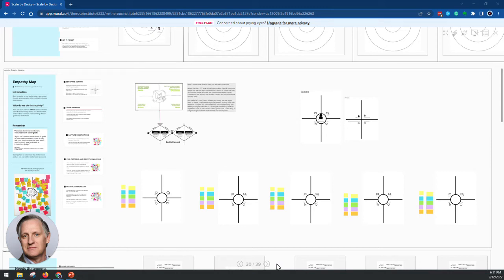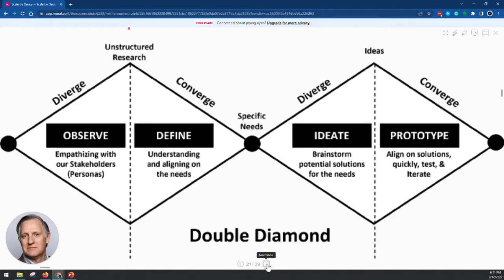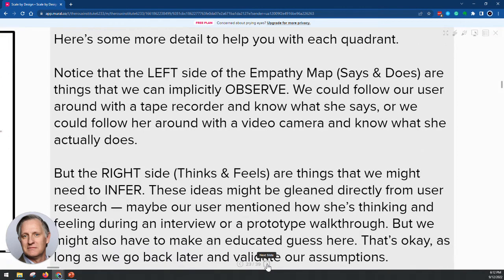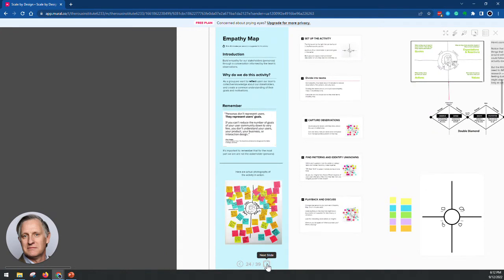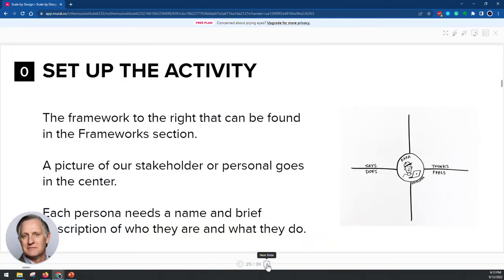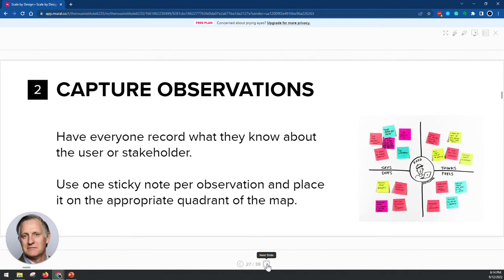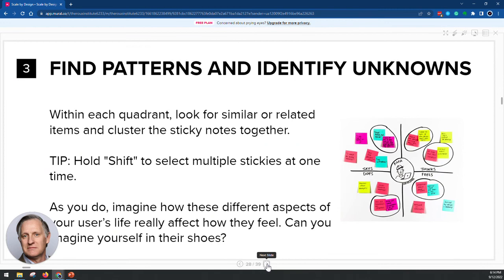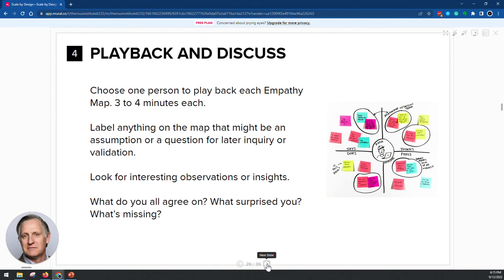Intro to Empathy Mapping using the Disruptor's MURAL Templates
Empathy Map using the Disruptor's MURAL Template

WHEN YOU MIGHT USE THIS
Empathy Maps help to rapidly put your team in the user’s shoes and align on pains and gains—whether at the beginning of a project or mid-stream when you need to re-focus on your user.

TIME: 30–60 minutes per persona

INSTRUCTIONS
1. Draw the map and its four quadrants: Says, Does, Thinks, and Feels.
2. Sketch your user in the center and give them a name and a bit of description about who they are or what they do.
3. Diverge, with each team member writing one observation per sticky note and applying it to the appropriate quadrant of the map.
4. Annotate unknowns (assumptions and questions) for later inquiry or validation.
5. Discuss observations and fill in gaps collaboratively.

TAKE-BACK TIPS

Don’t go it alone. Empathy for users arises from sharing in the collaborative making of the Empathy Map. Everyone knows something about your user, so use the activity as a means to gather, socialize, and synthesize that information together.

Involve your users. Share your Empathy Maps with your Sponsor Users to validate or invalidate your observations and assumptions. Better yet, invite them to co-create the artifact with your team.
Go beyond the job title. Rather than focusing on your user’s “job title,” consider their actual tasks, motivations, goals, and obstacles.

For more information or to discuss how design thinking can benefit your organization, reach out to The Disruptor or schedule a short 15 minute zoom meeting to “ask me some questions”

Know a “Disruptor” that would be a good podcast guest?